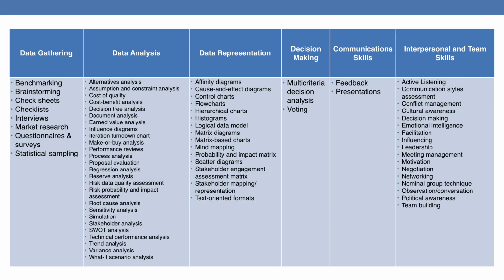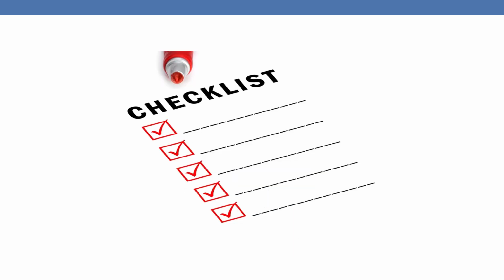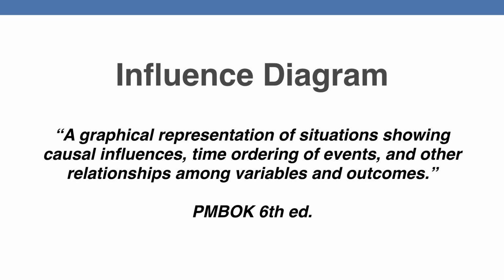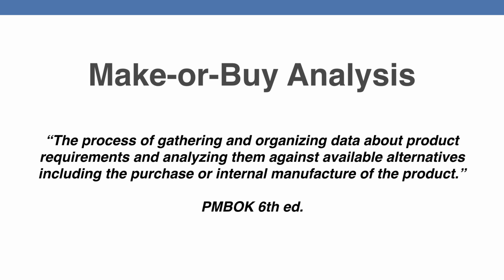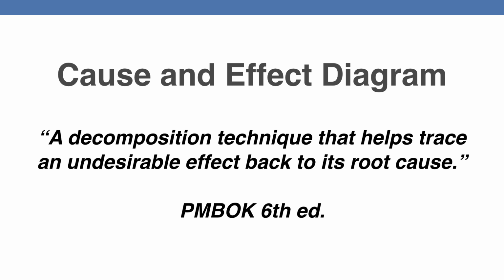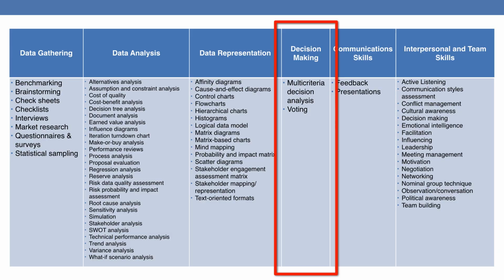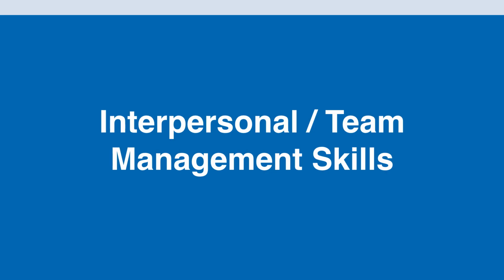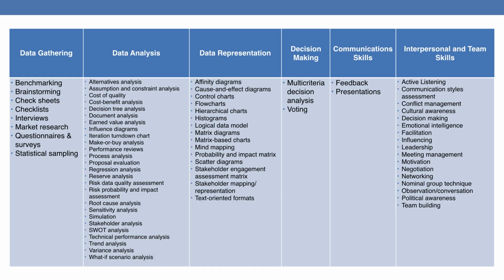Tools & Technique Groupings in PMBOK 6th Ed. for PMP Exam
To learn how you can get your PMP or CAPM Certification in the next 6 weeks, sign up for a FREE class

In the PMBOK 6th edition, there are many tools & technique groupings. The 6 main categories are:
1) data gathering - techniques used to collect data and information from a variety of sources

2) data analysis - techniques used to organize, assess, and evaluate data and information

3) data representation - graphic representations or other methods used to convey data and information

4) decision making - techniques used to select a course of action from different alternatives

5) communication skills - techniques used to transfer information

6) international and team skills - skills used to effectively lead and interact with team members and other stakeholders

Under each of these 6 main tools and techniques, there are a number of specific tools and techniques. For example. communication skills comprises of feedback and presentations.

All 49 processes within the PMBOK 6th edition guide has its own corresponding ITTO (Inputs, Tools and Techniques, and Outputs).